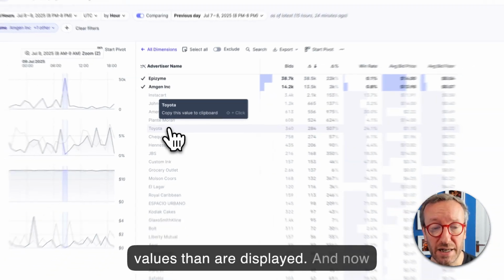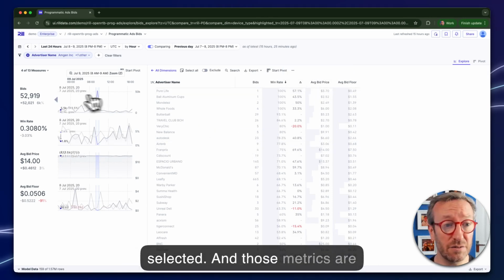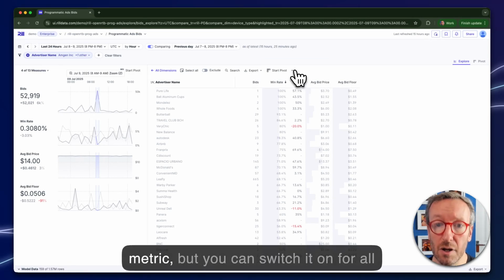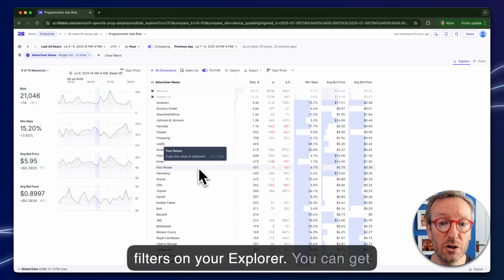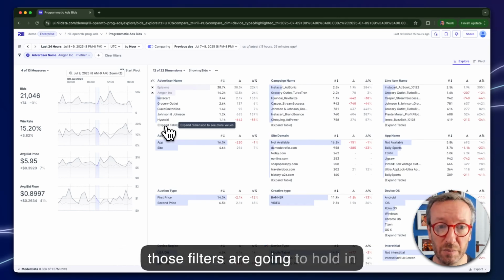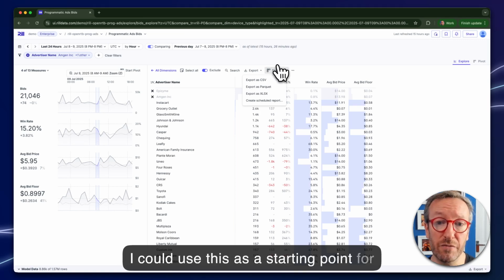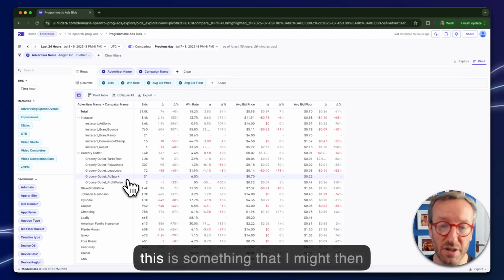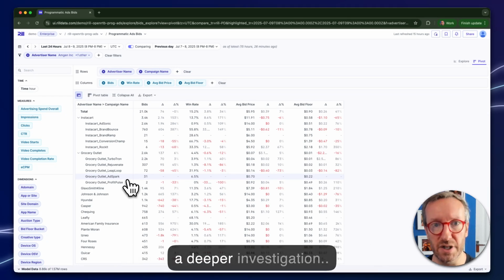Rill Leaderboards: Expanding a Leaderboard to full screen